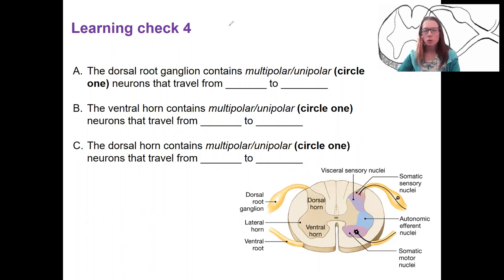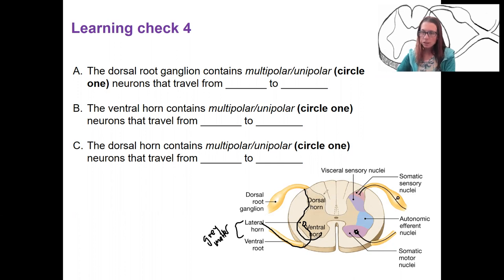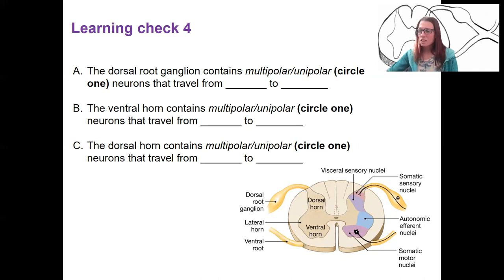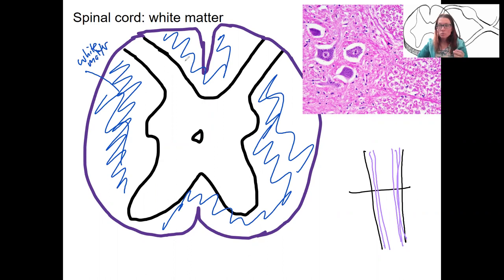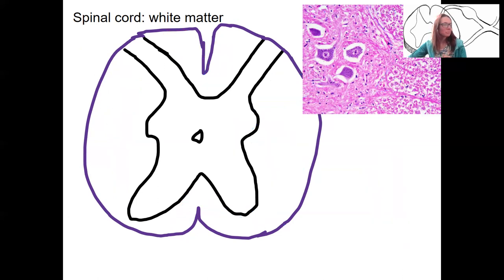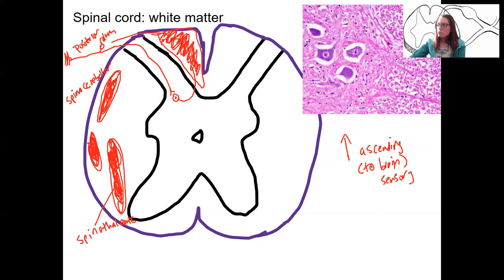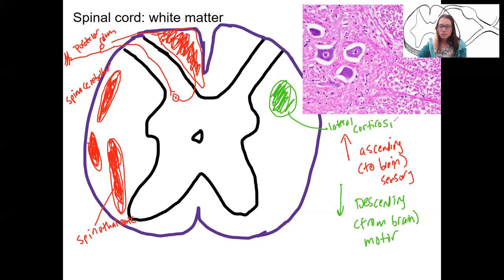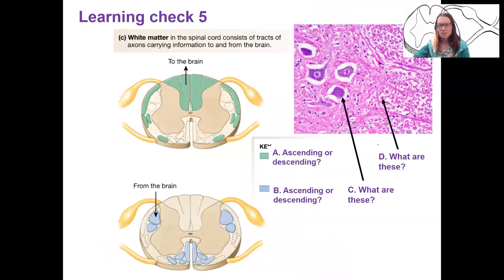Lab 12.4 spinal cross section: white matter